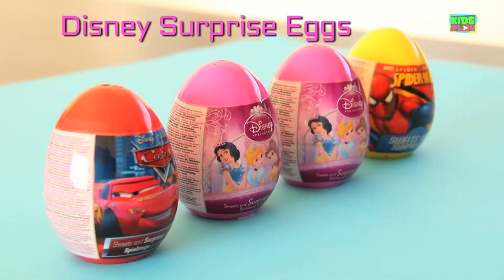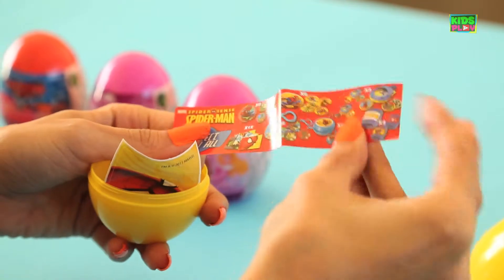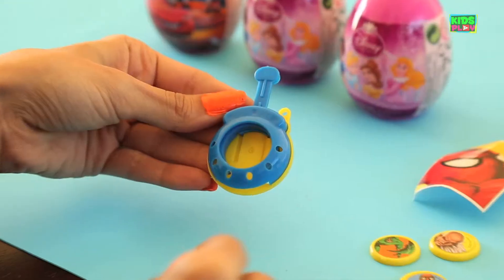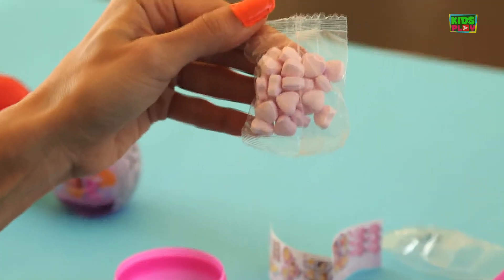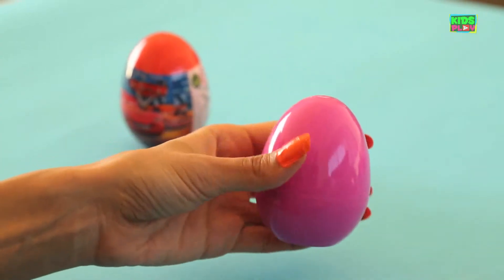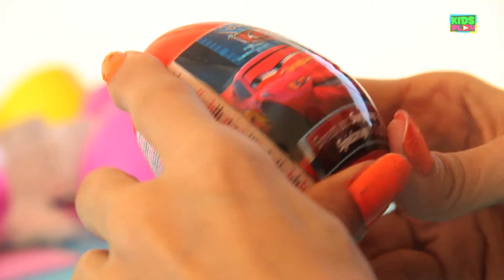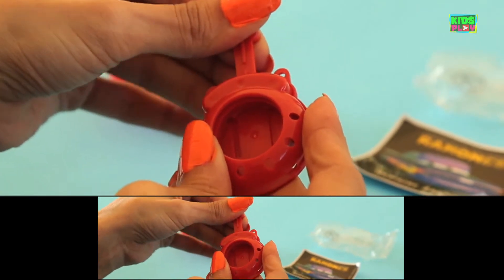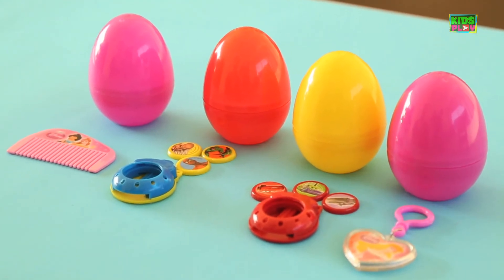Disney Surprise Eggs | Disney Toys | Disney Princess | Disney Spiderman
Watch this amazing new video with new collection of Disney Surprise Eggs and be the first to explore the surprise toys. All in one video from your cute Disney Princess to Disney Spiderman and many more surprising toys.